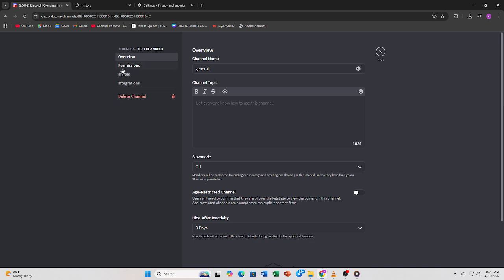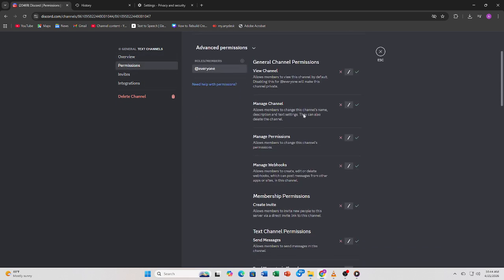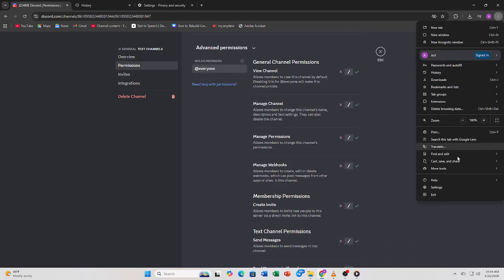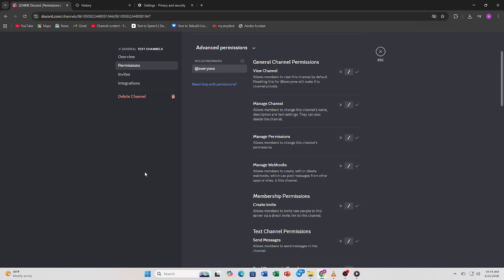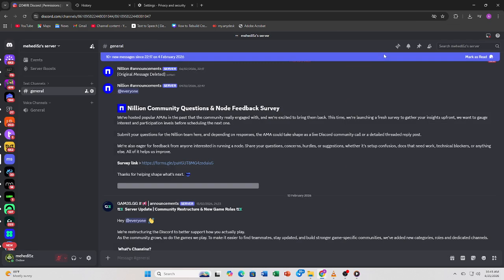how to fix discord permissions not working full guide 2026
Learn how to fix Discord permissions not working in this full guide for 2026. This step-by-step tutorial shows you how to troubleshoot permission issues and regain full control over your Discord server.

If your roles, channels, or bots are not behaving as expected, this guide covers everything you need to check. You’ll learn how to fix role hierarchy problems, channel permission overrides, admin settings, and common configuration mistakes.

We’ll also walk through how to properly set up roles, manage access levels, and avoid conflicts between permissions.

Whether you're running a small server or a large community, this tutorial will help you quickly identify and fix Discord permission issues.